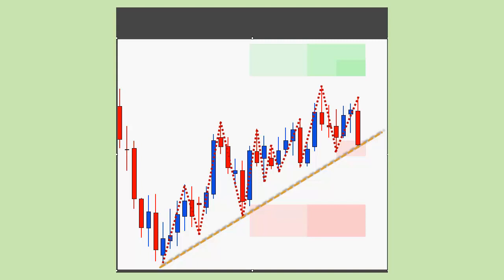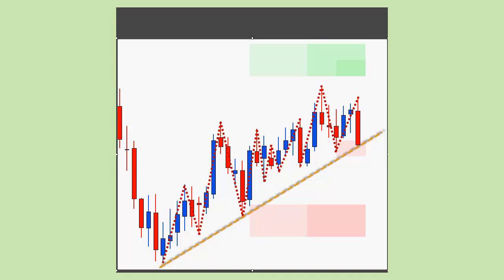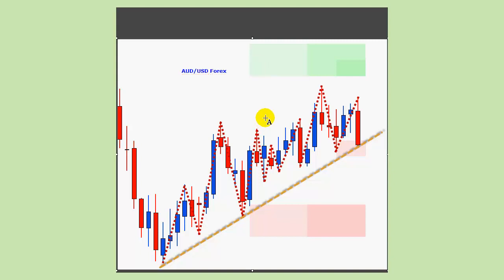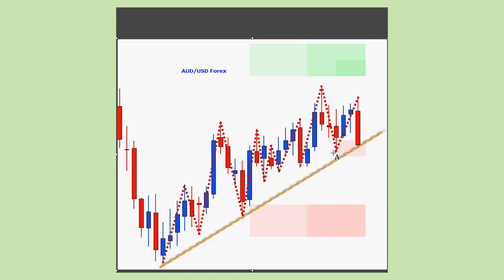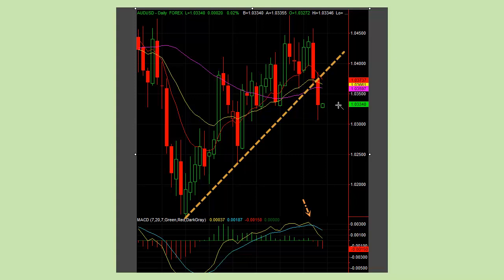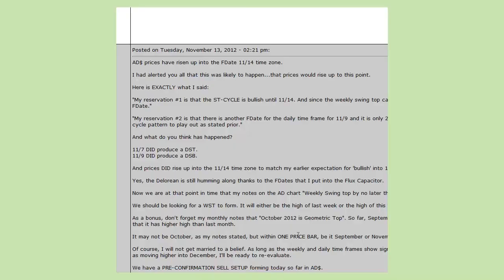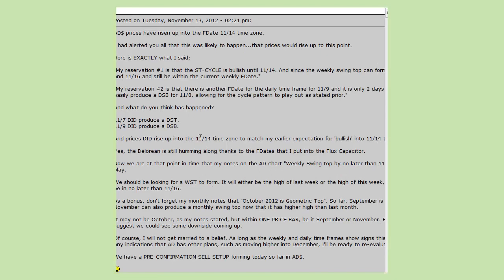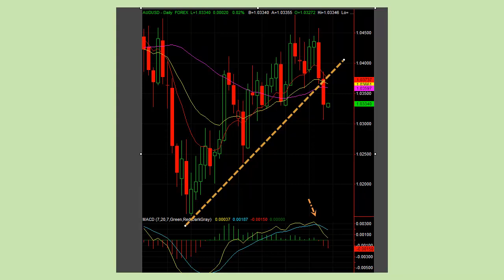How to Use the Trend Line Indicator - W. D. Gann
This is the second part of my discussion on drawing and using the Trend Line Indicator for your charting analysis.

Within our FDate Market Forecasting Membership we regularly are alerted to high probability market cycle tops and bottoms in advance.

This video highlights a market forecast for those who trade the markets, as it provides market timing information with a high degree of accuracy.

My work involves geometric mathematics along with cycle extraction algorithms that forecast with a high degree of accuracy when to expect market tops and bottoms to occur within a single price bar (relative to chart time-frame).

Market timing is key to getting into trades with a high potential of profits and a low degree or risk exposure.